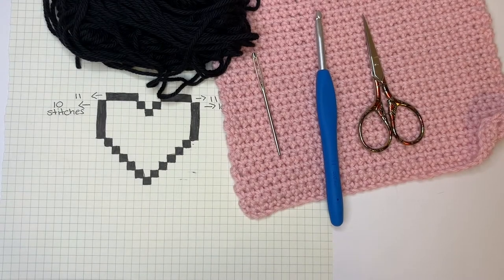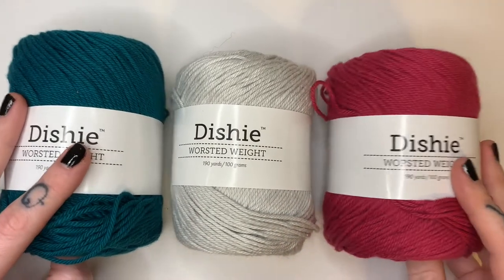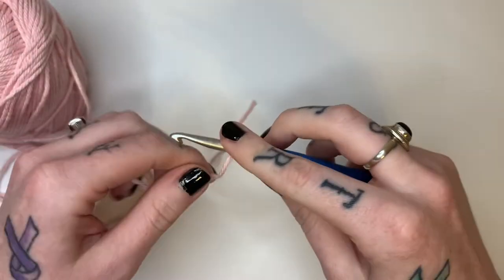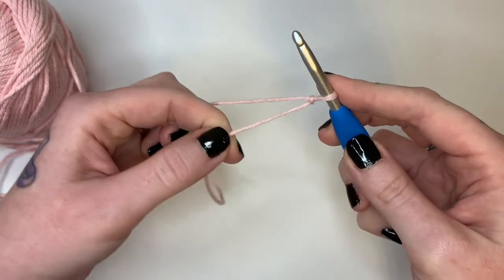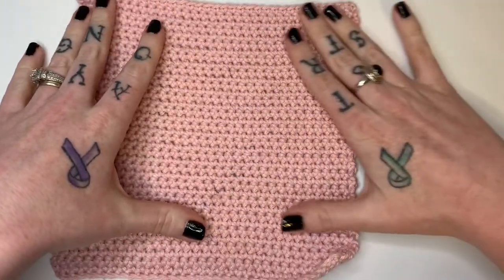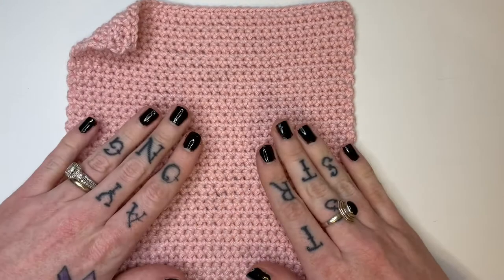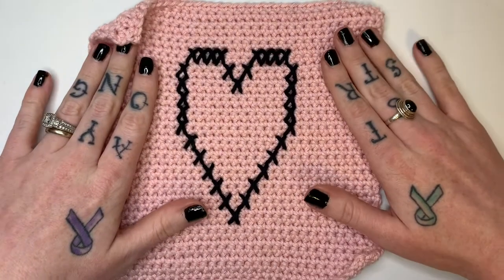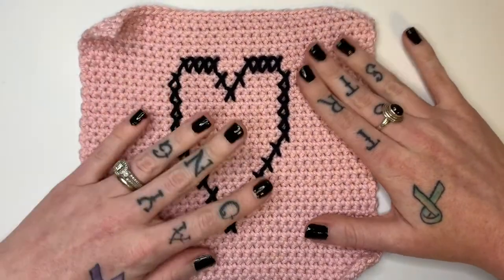How to Cross Stitch on Crochet (Free Crochet Washcloth Pattern)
How to Cross Stitch on Crochet

Crochet Hook

This video will show you how to cross stitch on crochet and make a washcloth. (Or you could use this square in blankets, bags, tops, etc.)